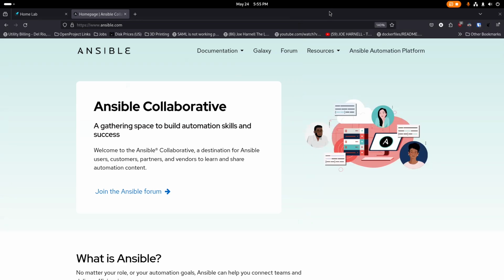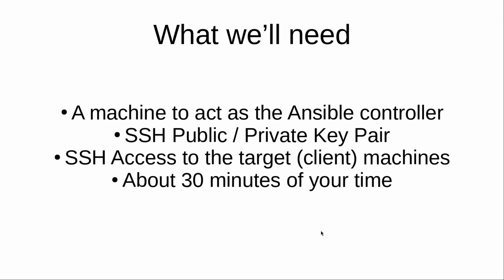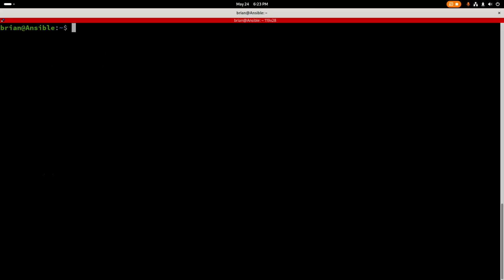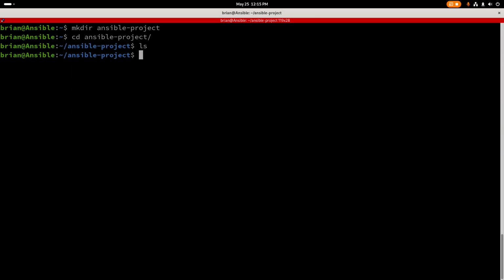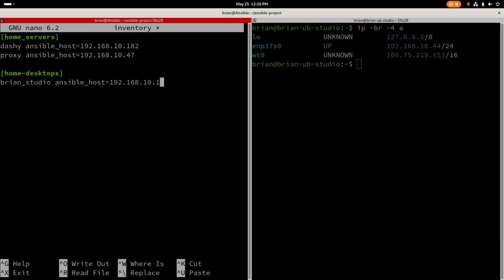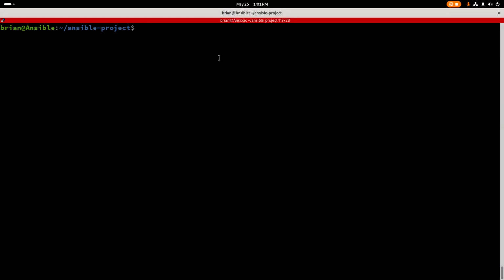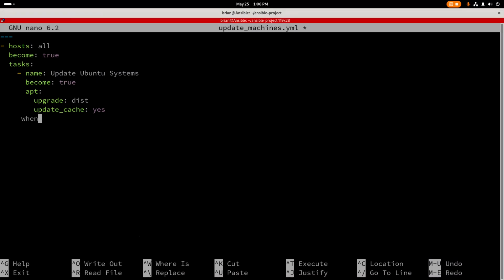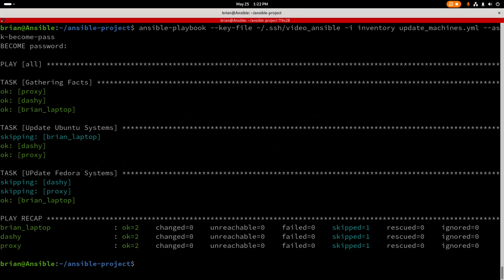Ansible - Powerful Open Source system management and task automation tooling!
=== Links ===
Show Notes

=== Timestamps ===
00:00 Beginning
00:08 Introduction to Ansible
04:04 Thank you to my Patrons over at Patreon
04:41 What You'll Need
06:18 Setup SSH Key Pair
09:31 Send SSH Keys to Target Machines
11:32 Install Ansible
13:22 Setup our Ansible Project Space
13:57 Setup Our Inventory File
20:22 Testing Ansible with Ansible-Ping
23:02 Make an Ansible Playbook